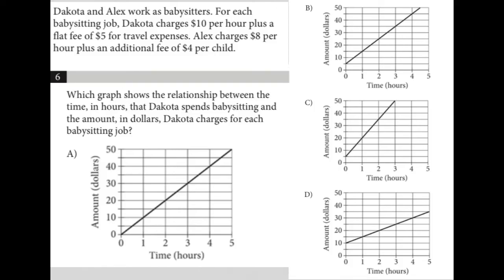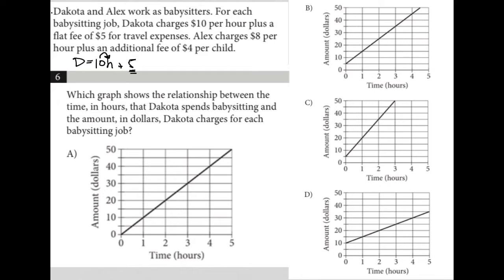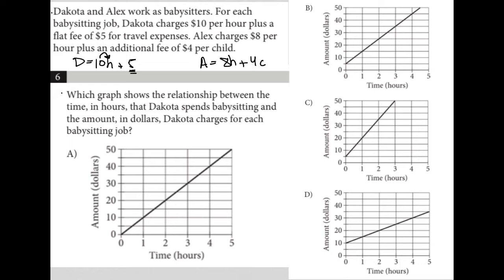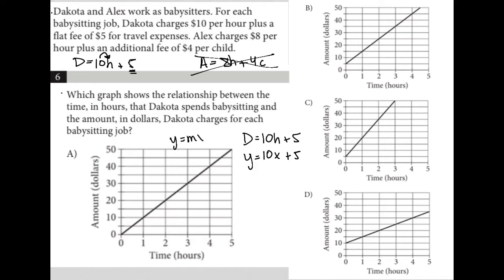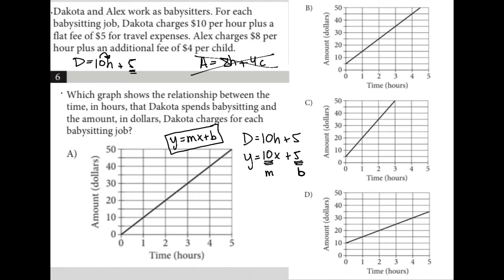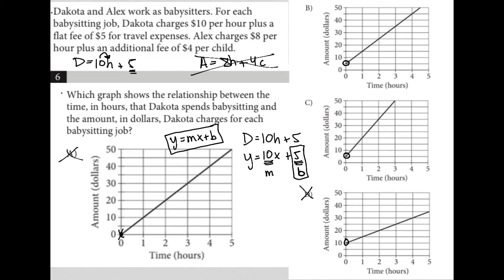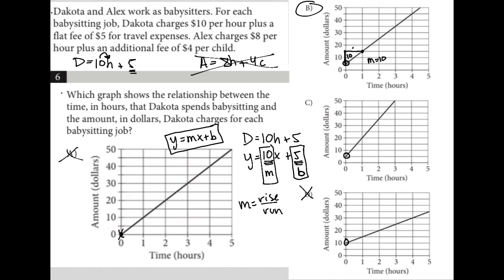Which graph shows the relationship between the time, sin hours, that Dakota spends babysitting.....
Official October 2022 SAT Section 4 Question 6:

Which graph shows the relationship between the time, sin hours, that Dakota spends babysitting and the amount, in dollars, Dakota charges for each babysitting job?